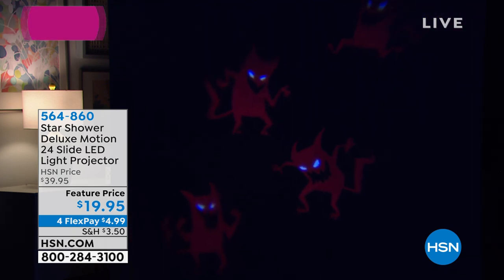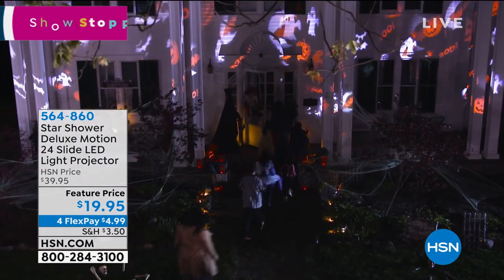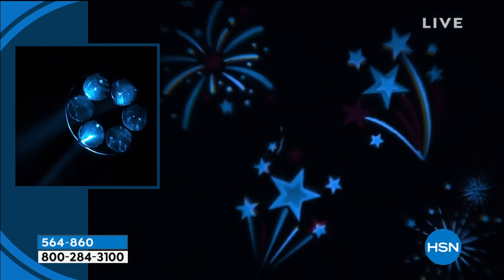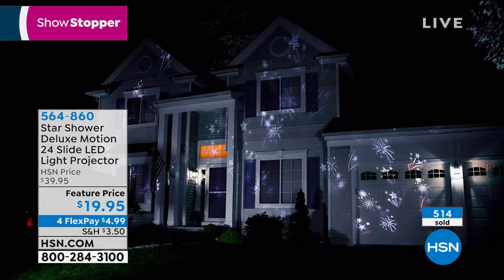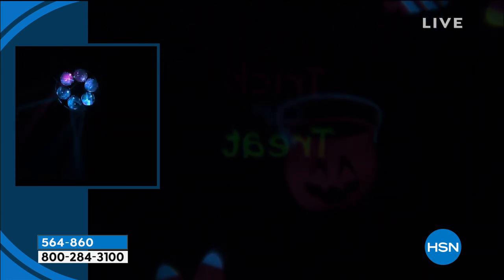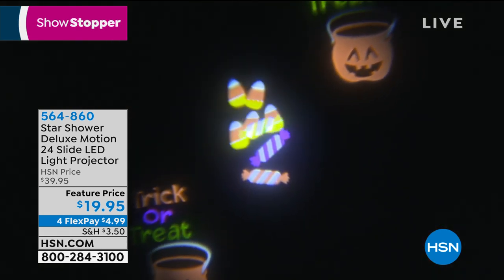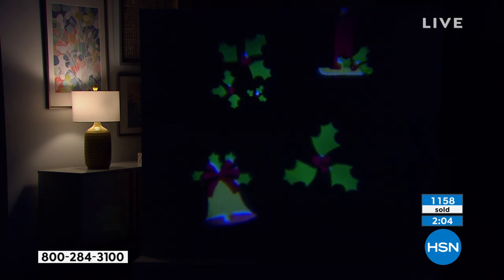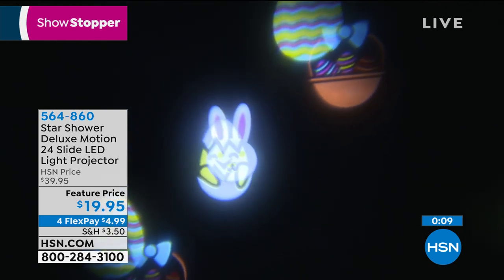Star Shower Deluxe Motion 24 Slide LED Light Projector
Hanging Christmas lights is time consuming. They get tangled, and when you finally plug them in they may not all light up. Take your home from dark to dazzling with the Star Shower 24 slide show. Watch the beautiful designs dance right before your eyes or freeze them with the press of a switch. The secret lies in the efficient motor and the extra bright LED lights that project beautiful designs over your home. You can use the stake to place the slide show in your yard or bring the show indoors to light up a party.

    Star shower unit
    AC adapter
    Flat base
    Stake
    Slide holder
    24 Slides
    Instructions

    When used outdoors, install only to a covered Class A GFCI protected receptacle. If one is not provided, contact a qualified electrician for proper installation. Ensure that the power unit and cord do not interfere with completely closing the receptacle cover. Do not use with receptacles that are weatherproof only when the receptacle is covered (attachment plug cap not inserted and receptacle cover closed).